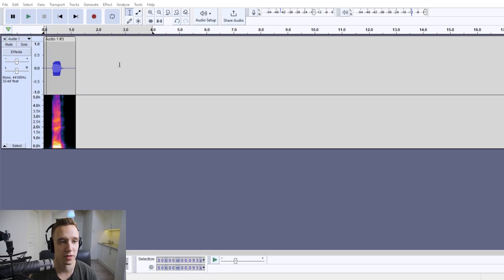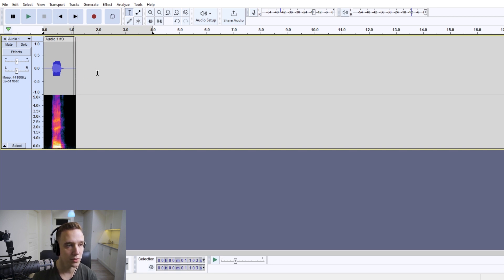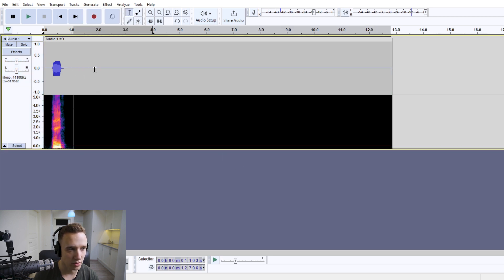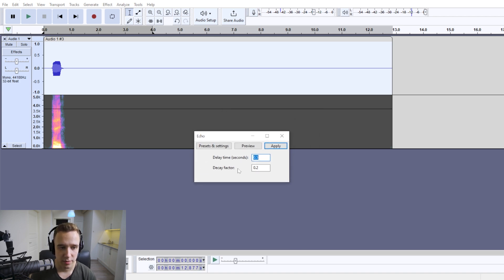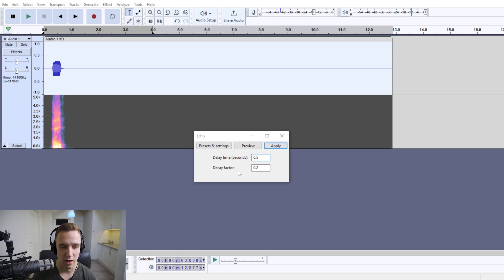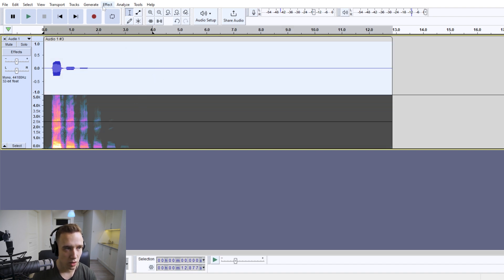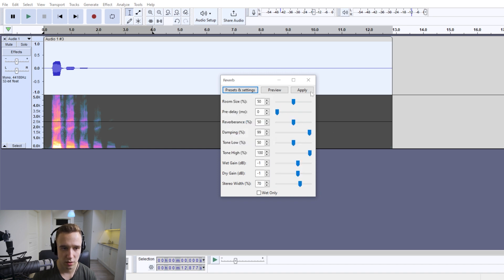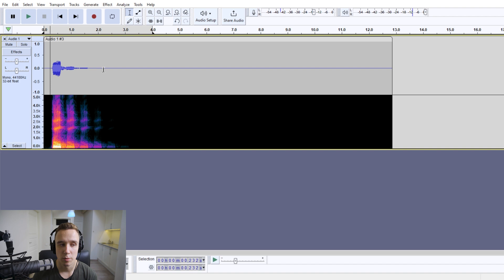How to Add Echo in Audacity? | Quick tutorial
In this Audacity tutorial, you'll learn how to add echo to your audio using built-in Echo and Reverb effects in Audacity.

00:00 Original audio
00:13 Adding silence
00:45 Adding echo
01:35 Audio with echo
01:41 Reverb
02:15 Final audio